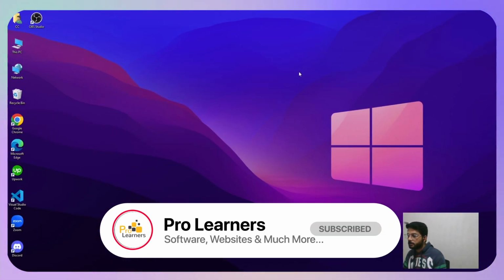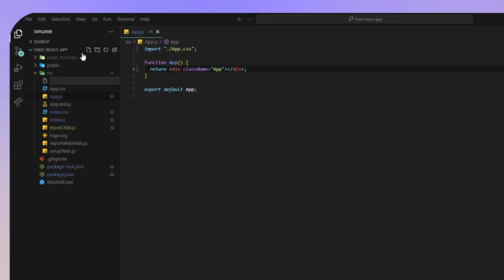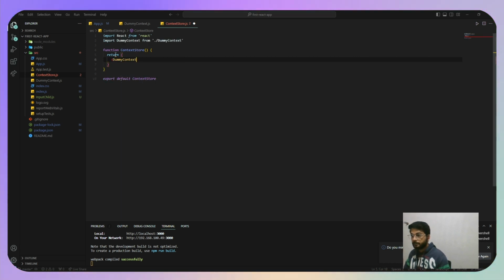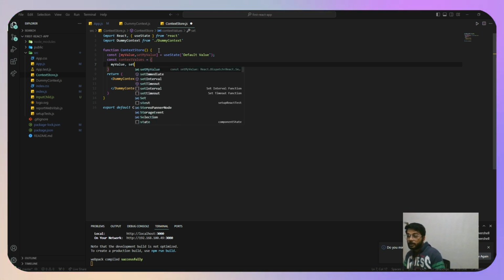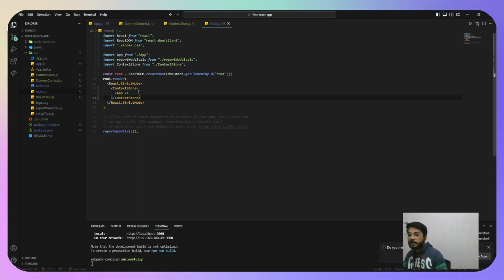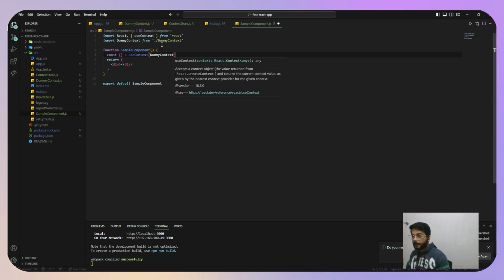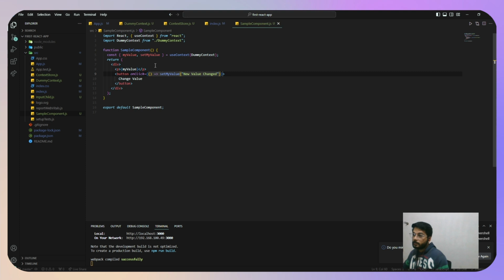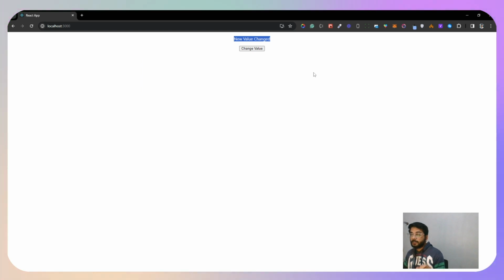How to Use Context API in React Js | Step by Step Tutorial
If you are looking for a video about react context tutorial, here it is! In this video I will show you how to use context api in react js. Be sure to watch the video to the very end.

Intro: 0:09
Reason to use Context API: 0:38
Create Context file: 1:27
Creating store: 3:03
Importing context store: 3:29
Creating component: 5:18
Running localhost: 5:57
Outro: 6:06